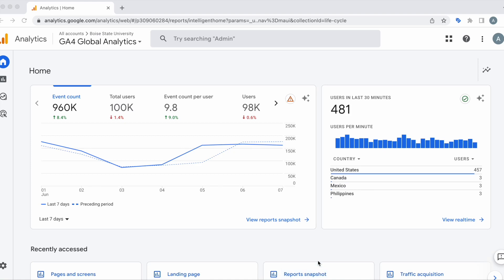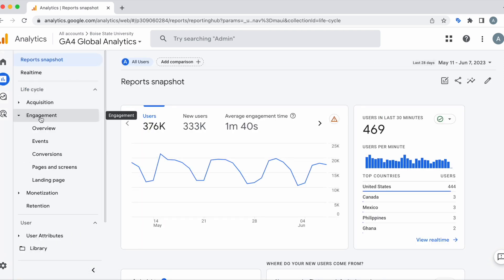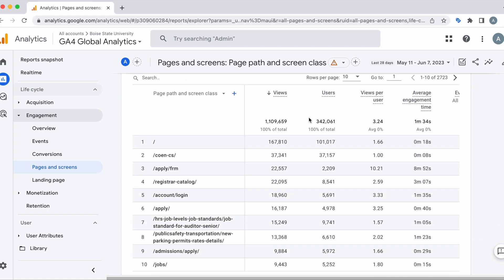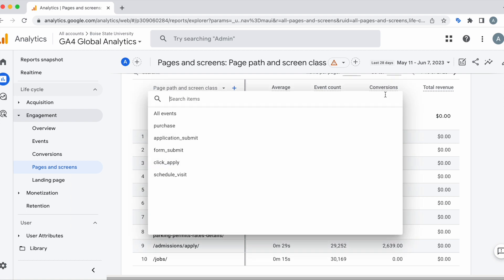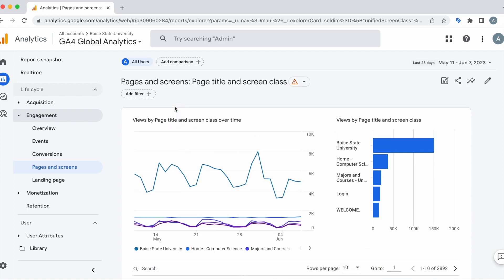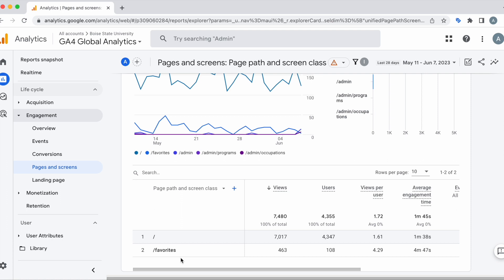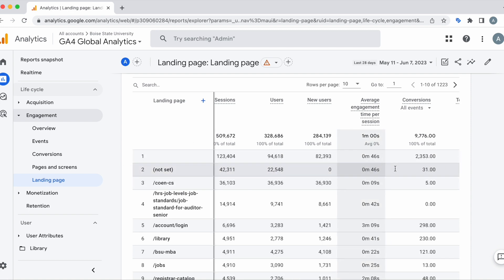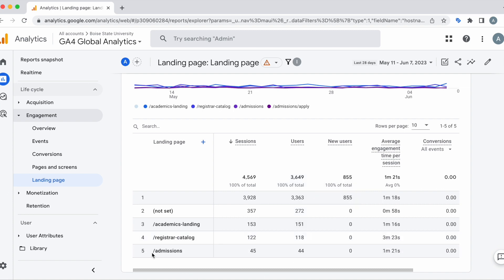How to Find Top Pages in Google Analytics 4.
Isaac Coppola with MetricsEdge walks through filtering Boise State's GA4 Global Analytics view to find user views, engagement metrics, and more.